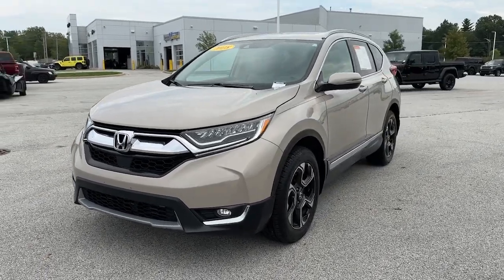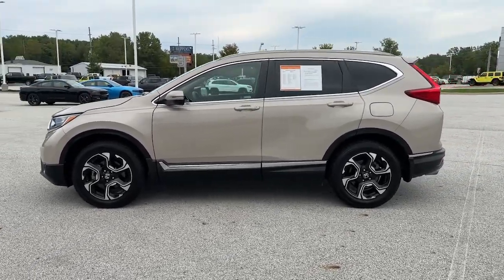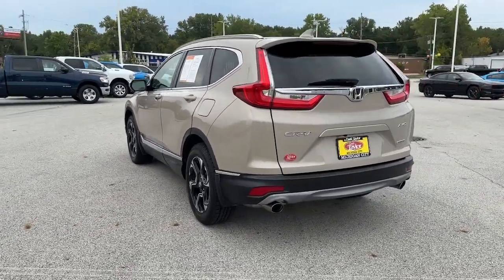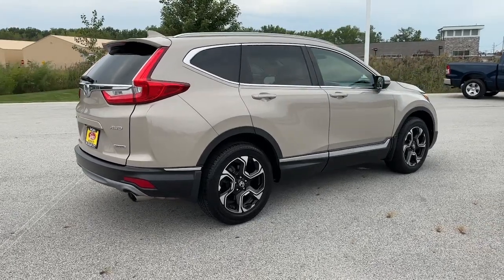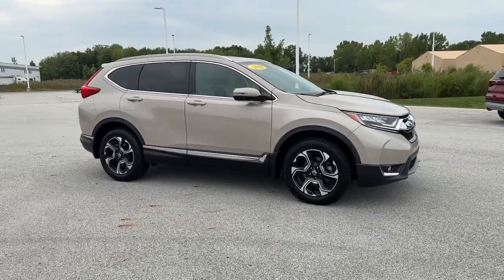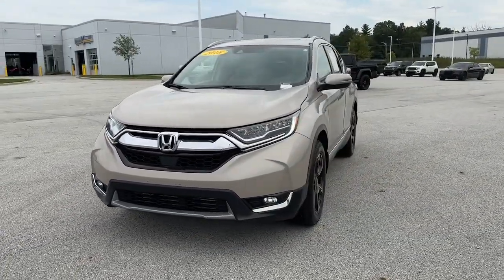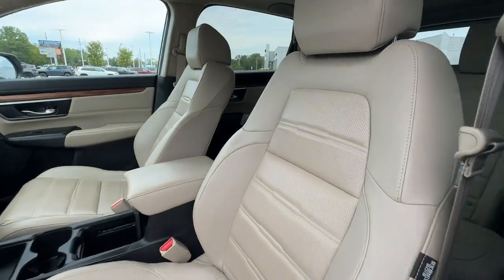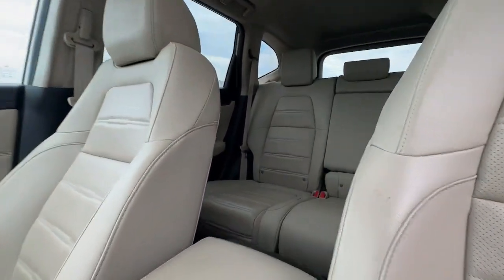2018 Honda CR-V Michigan City, La Porte, Valparaiso, Chesterton, Long Beach M3246B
Sandstorm Metallic Used 2018 Honda CR-V Touring available in 501 E US-20 , Michigan City, Indiana at David Taylor Michigan City. Servicing the Michigan City, La Porte, Valparaiso, Chesterton, Long Beach, IN area.

Located at 501 E US-20 in Michigan City IN. Clean CARFAX. Certified. Champagne 2018 Honda CR-V Touring At Home Test Drive Available Service Record Available Certified Pre-Owned Local Trade-In Leather Seats Sunroof / Moonroof Rear Back Up Camera Bluetooth/ Hands Free AWD 9 Speakers Alloy wheels Apple CarPlay/Android Auto Automatic temperature control Brake assist Compass Delay-off headlights Electronic Stability Control Exterior Parking Camera Rear Front dual zone A/C Front fog lights Fully automatic headlights Garage door transmitter: HomeLink Heated door mirrors Heated Front Bucket Seats Illuminated entry Memory seat Navigation System Power door mirrors Power driver seat Power Liftgate Power passenger seat Rear window defroster Remote keyless entry Security system Speed control Speed-sensing steering Steering wheel mounted audio controls Traction control.brbrWe are open and ready to serve you!brbrNever Leave Home.brDont just browse online - Buy Online!brbrTo Protect Your Safety we are currently offering Home Services:brbrVirtual Tour of Vehicle: We will use live interactive video chat to give you a virtual walk around of any vehicle we have in stock.brbrTest Drive at Home: We will bring the vehicle to your home for a no-obligation test drive.brbrLocal Home Delivery: If you buy a vehicle we will deliver the vehicle to your home or a place of your choosing.brbrAt David Taylor Michigan City Chrysler Dodge Jeep Ram youll find the best prices selection and customer service! Thank you for visiting us and giving us the opportunity to earn your business we know youll love our deals! Recent Arrival! 27/33 City/Highway MPGbrbrbrHonda Details:brbr  * Honda Care Motor Club Partner for 2 years/50000 miles (whichever comes first.) Roadside Assistance Trip Interruption and Concierge Service for the duration of the Certified Pre-Owned Limited Warranty. Up to two complimentary oil changes within the first year of ownership. SiriusXM 90-Day Trial (for HondaTrue Certified+ program) Vehicles purchased within New Vehicle Limited Warranty period: extends New Vehicle Limited Warranty to 4 years*/48000 miles*. Honda Care Motor Club Partner for 1 year/12000 miles. Up to two complimentary oil changes within the first year of ownership. SiriusXM 90-Day Trial (for HondaTrue Certified program) Honda Care Motor Club Partner for 1 year/12000 miles. Roadside Assistance Trip Interruption and Concierge Service for 1 year/12000 miles (whichever occurs first) beginning at the expiration of the New Vehicle Limited Warranty or from the date of sale of the vehicle if the New Vehicle Limited Warranty has expired at the time of sale. 2015 and newer models Honda Roadside Assistance is available throughout the New Vehicle Limited Warranty period. One complimentary oil change within the first year of ownership. SiriusXM 90-Day free trial. (for HondaTrue Used program)br  * Powertrain Limited Warranty: 84 Month/100000 Mile (whichever comes first) from original in-service date (for HondaTrue Certified program) 84 Month/100000 Mile (whichever comes first) from original in-service date (for HondaTrue Certified+ program) 5000 Mile 100-days/5000 miles(whichever comes first) after new car warranty expires or from certified purchase date (for HondaTrue Used program)br  * Vehicle Historybr  * Transferable Warrantybr  * 182 Point Inspection (for HondaTrue Certified+ program) 182 Point Inspection (for HondaTrue Certified program) 112 Point Inspection (for HondaTrue Used program)br  * Limited Warranty: 12 Month/12000 Mile (whichever comes first) after new car warranty expires or from certified purchase date (for HondaTrue Certified program) 60 Month/86000 Mile (whichever comes first) from original in-service date if purchased within new vehicle limited warranty period (for HondaTrue Certified+ program) 5000 Mile
5.64 Axle Ratio|18 Alloy Wheels|Heated Front Bucket Seats|Leather Seat Trim|Radio: AM/FM/HD/SiriusXM Audio System|4-Wheel Disc Brakes|9 Speakers|Air Conditioning|Electronic Stability Control|Front Bucket Seats|Front Center Armrest|Leather Shift Knob|Navigation System|Powe